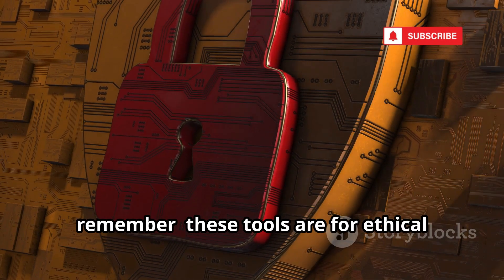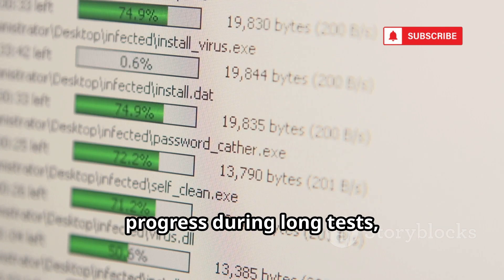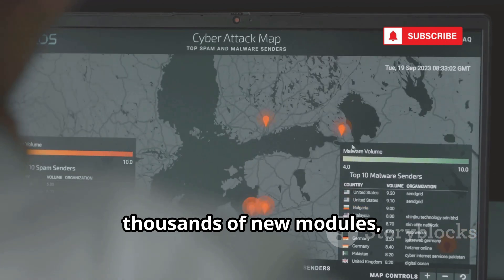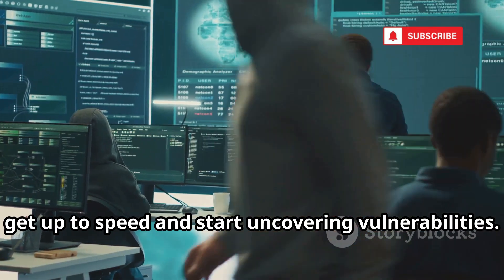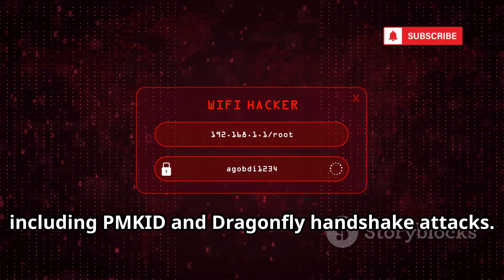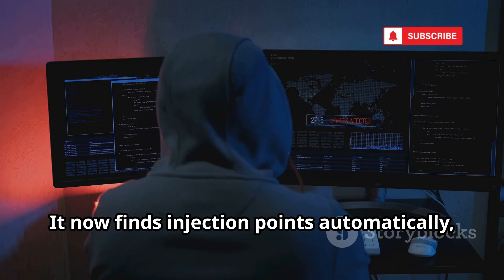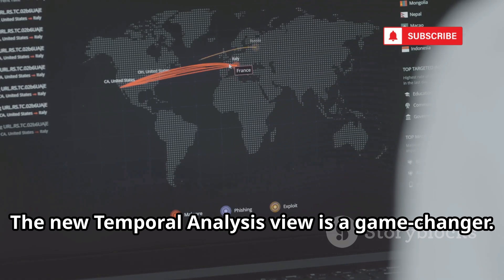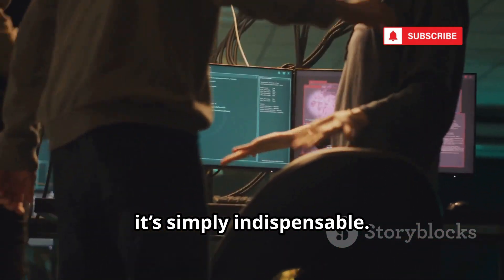Top New 10 Hacking Tools in Kali Linux 2025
Explore the top ten must-know hacking tools in Kali Linux for 2025, designed exclusively for ethical hackers and cybersecurity enthusiasts! This video highlights the importance of legal compliance and responsible use while showcasing powerful tools like Hydra 2025, Metasploit NextGen, Nmap Quantum, Wireshark X, Aircrack-ng Pro, and more. Discover groundbreaking features—AI-driven vulnerability scanning, advanced password cracking, real-time threat detection, and expanded hash support—for efficient pentesting and security analysis. Learn how tools like SET 2025 and Maltego Vision help in social engineering testing and threat intelligence. If you’re passionate about cybersecurity, watch now to stay ahead in the field.

OUTLINE:

00:00:00 Welcome to the Digital Frontier
00:00:25 The Brute-Force Behemoth
00:02:43 The Swiss Army Chainsaw
00:04:55 See The Entire Network in an Instant
00:05:29 The Matrix for Network Packets
00:06:00 The Wi-Fi Ghost Key
00:06:30 The Web App's Worst Nightmare
00:07:04 The Password Hash Pulverizer
00:07:36 The Database Dominator
00:08:08 The Human Hack
00:08:43 The Investigator's Crystal Ball
00:10:53 Knowledge is Power, Use it Wisely